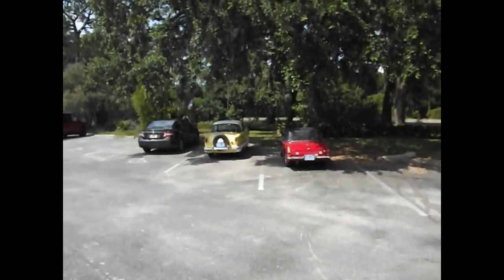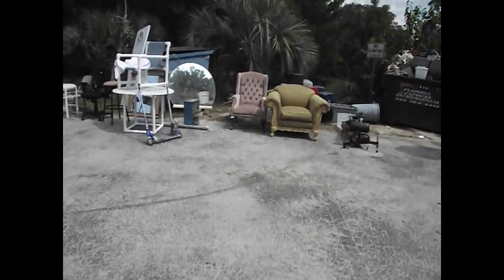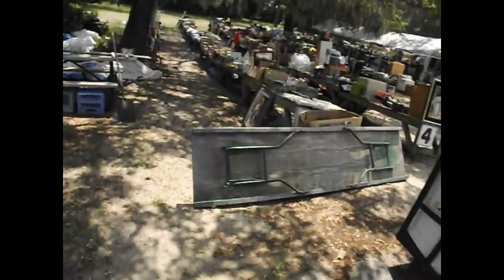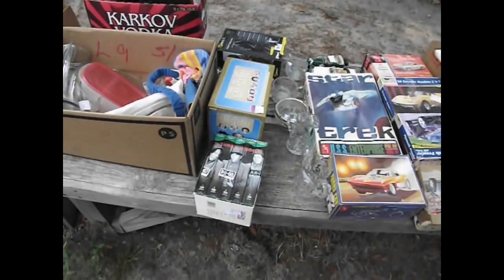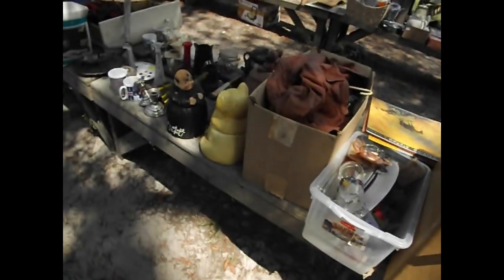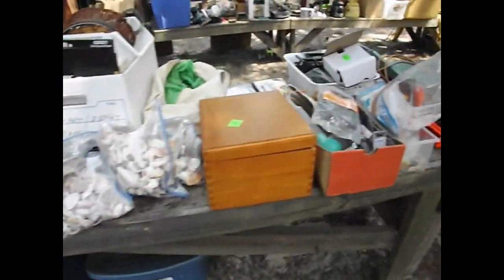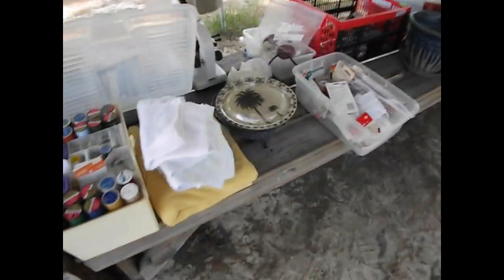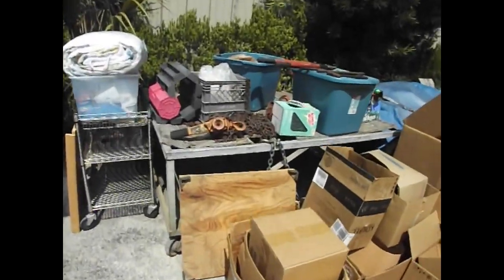5/28/2019 Open-Air Auction